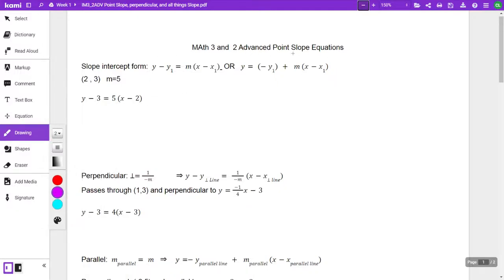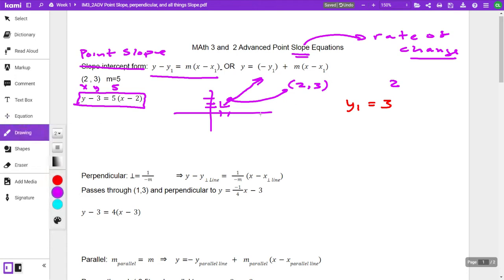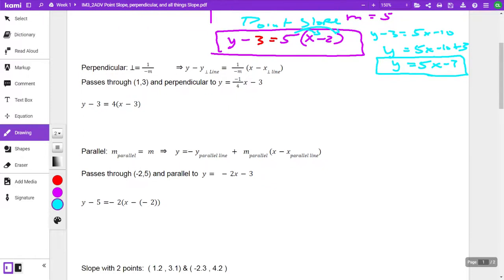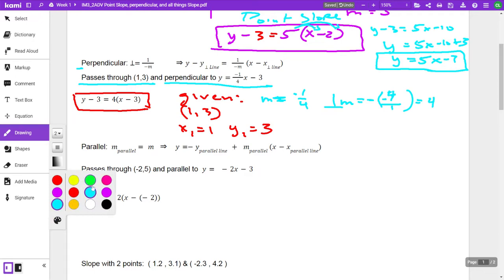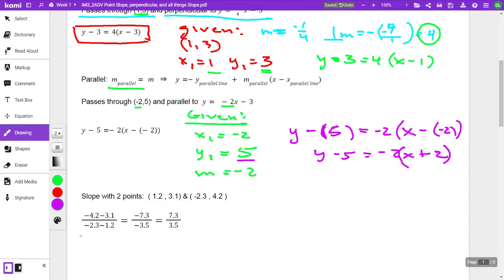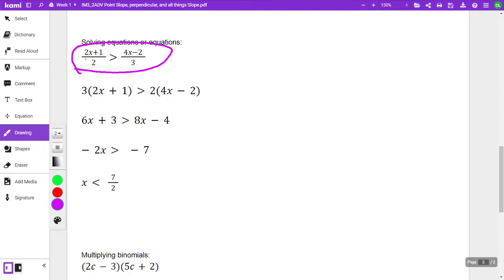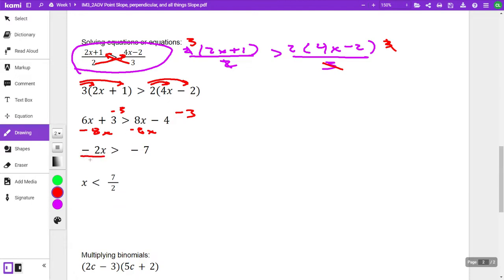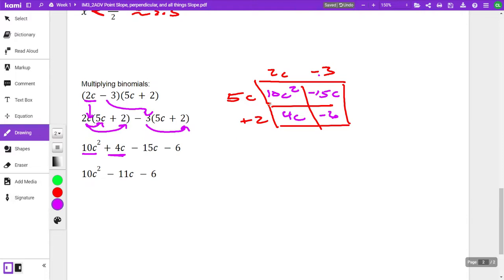Math 3 /2 ADV point slope, equations, binomials 8/16